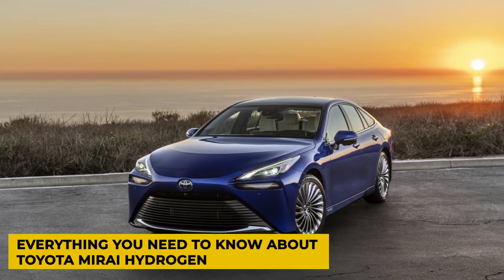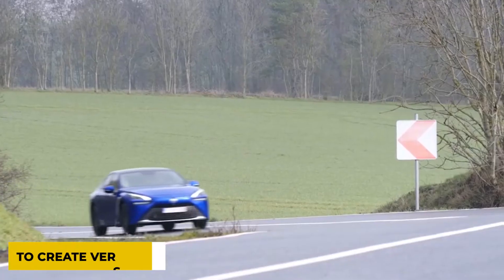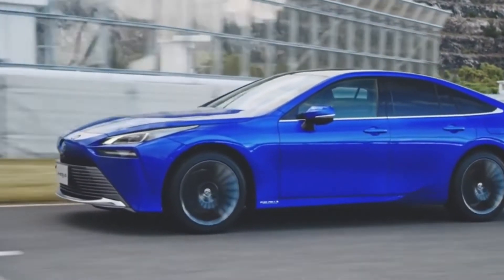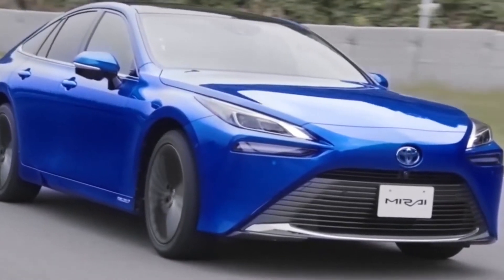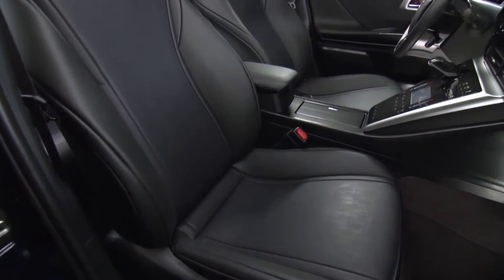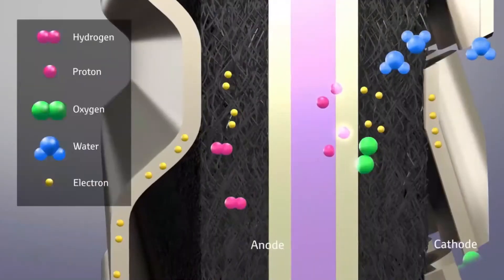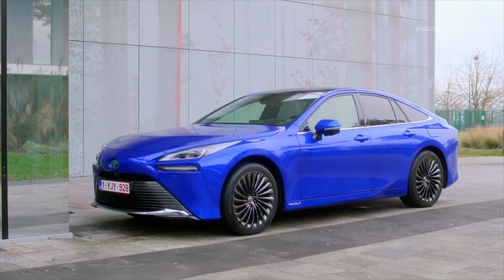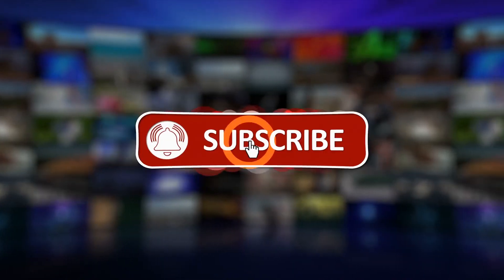Toyota Mirai Hydrogen Will Destroy Ev Industry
If you're looking for a new car in the market, Toyota Mirai Hydrogen is what your family needs! Today we're going to cover everything from its interior, exterior, pricing, and engine! So stick till the end!

The first generation of Toyota's hydrogen fuel-cell vehicle is, to say the very least, "unusual." The previous Mirai was not an attractive car, with odd proportions and looked much like a deadly toaster. When you see the 2022 Toyota Mirai, you'll wonder whatever benevolent fairy godmother transformed the unstylish into the breathtakingly magnificent.

But this isn't an automobile from a fairy tale. The Mirai is a hydrogen truth, a beautiful cruiser capable of releasing nothing but water. Unfortunately, the infrastructure necessary to make the Mirai practical for most people remains a pipe dream.

To create version 2.0, Toyota discarded practically everything from the initial Mirai. It rides on a redesigned platform that is 3.3 inches longer, 2.5 inches lower, and 2.7 inches broader. This one, too, transmits power backward, making it the first rear-drive Toyota car in decades.

It's also a nice-looking piece. Of course, the increased proportions contribute. However, the lines are also expressing an entirely different language. Thin headlamps and a sharply curved grille give it some front-end presence, but the sides are devoid of any fussy features. Over the back, the rear window almost reaches the rear spoiler, evoking the Audi A8 with its full-width taillight design. That's not an awful company to hang out with.

When it comes to the new Mirai's engine, the Toyota Mirai is powered by a fuel-cell electric powertrain, which means that hydrogen is turned into energy by the onboard fuel cell—basically a movable chemical laboratory. Fuel cells generate energy by removing electrons from hydrogen atoms. Then hydrogen combines with oxygen to form water, whereas the electrons power an electric motor.